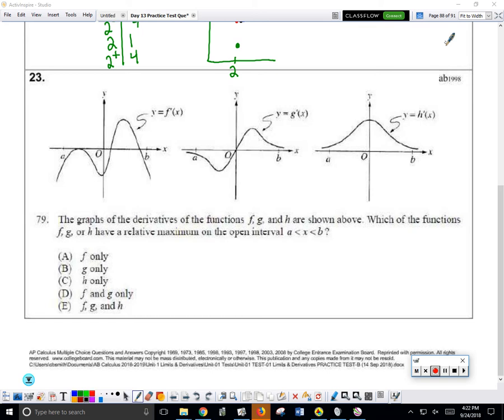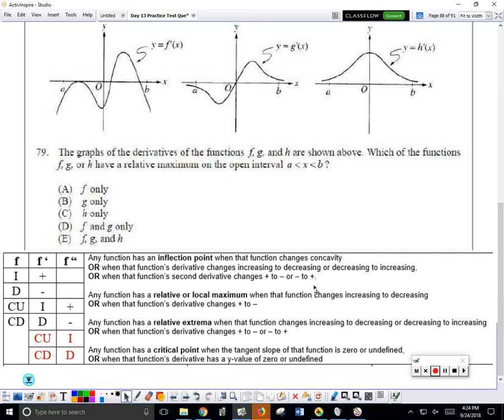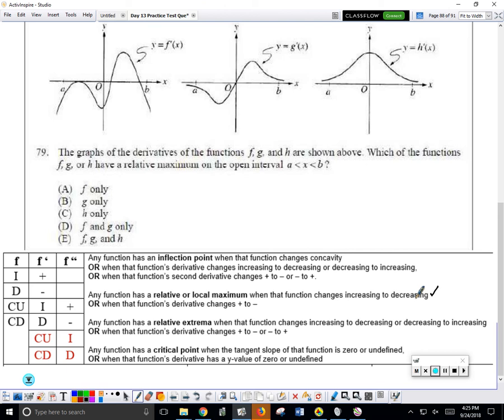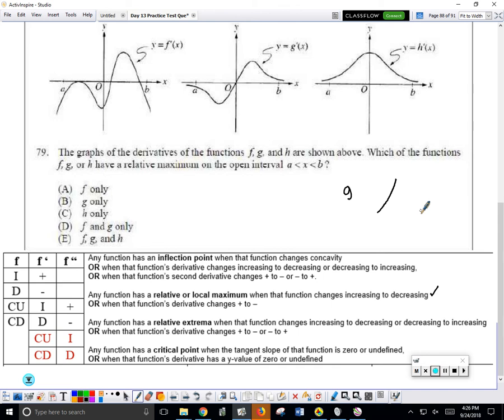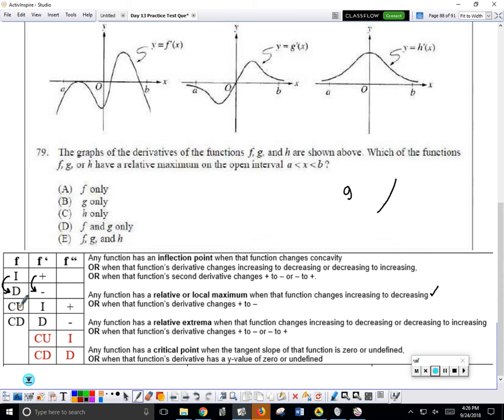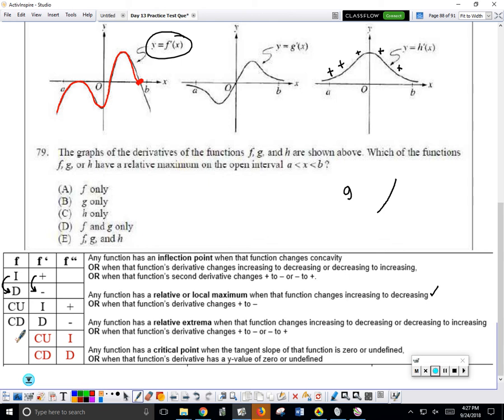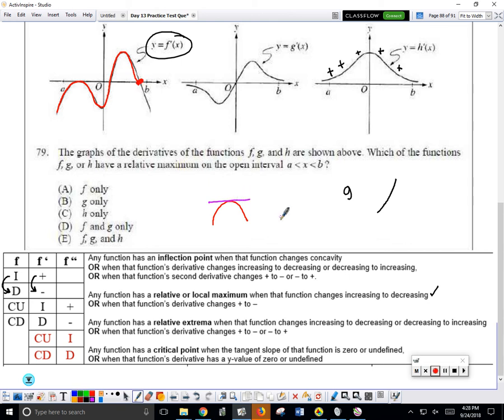Unit 01 TEST 01 Limits & Derivatives PRACTICE TEST B 14 Sep 2018 #23